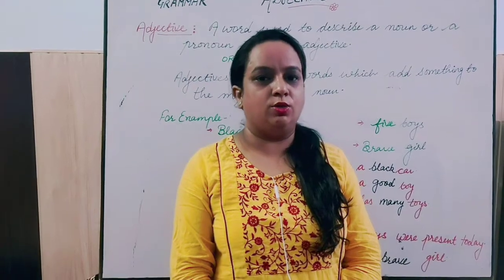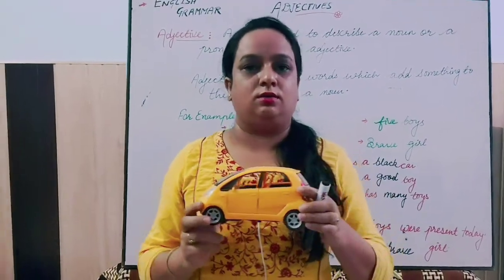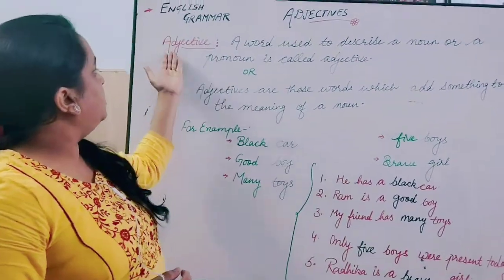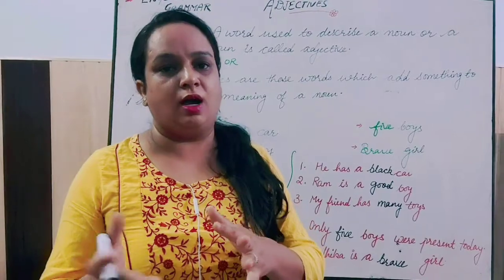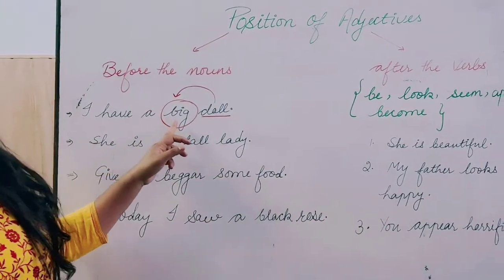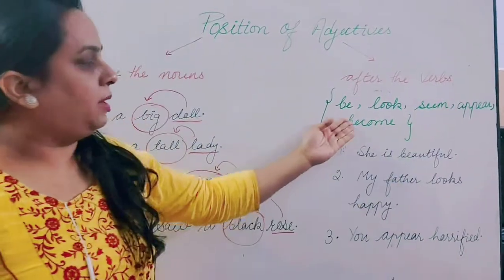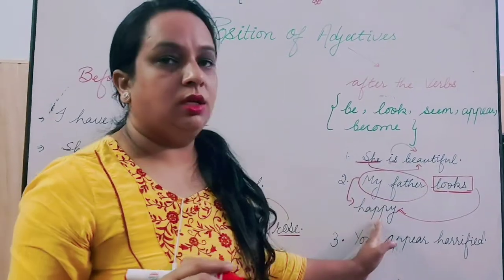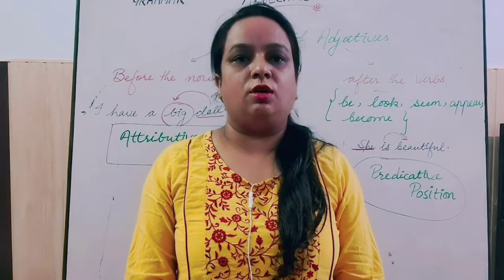Adjectives part-1 for classes 6,7,8